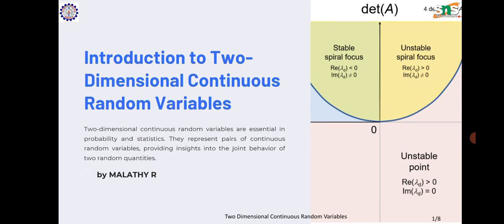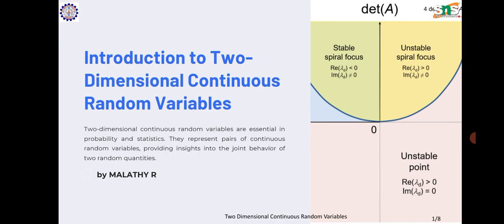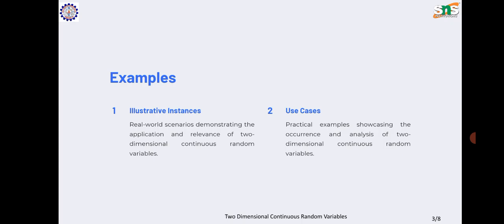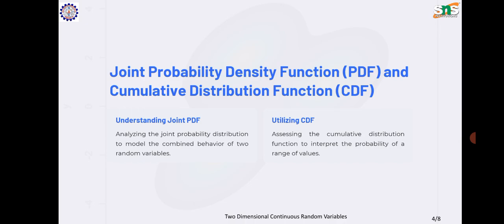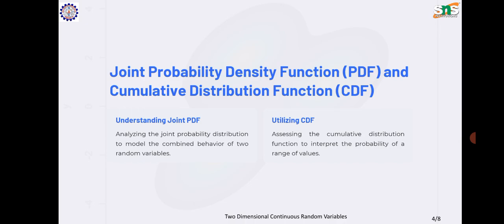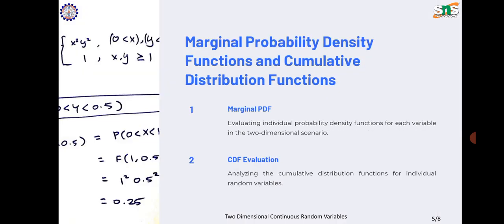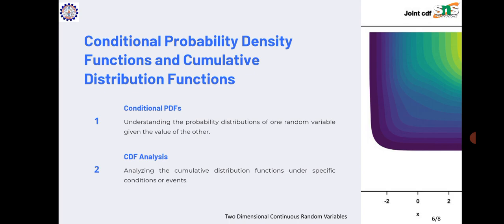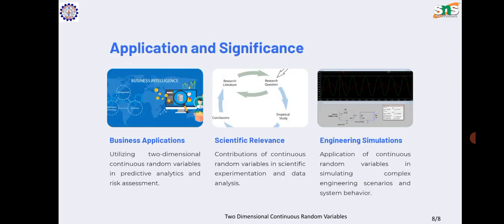MGF | R.MALATHY | SNS INSTITUTIONS